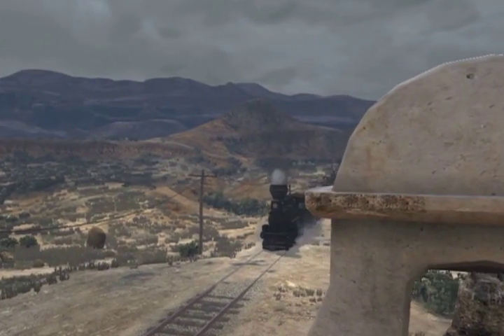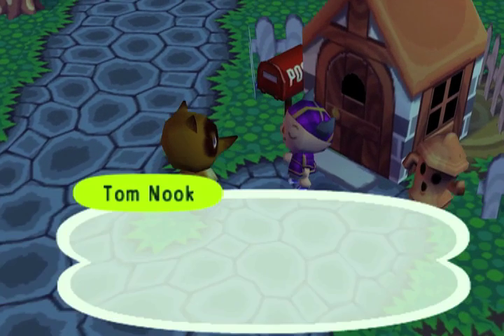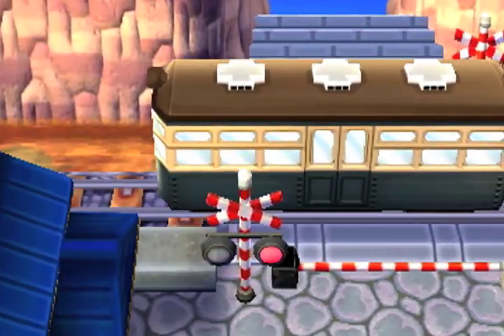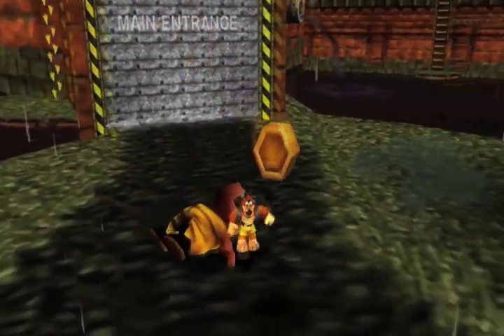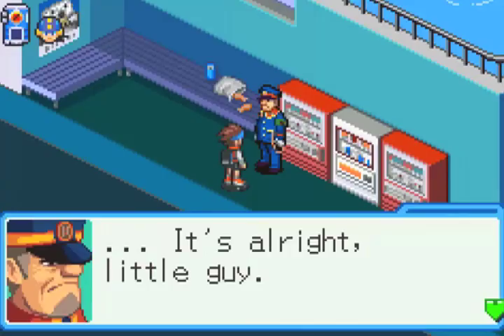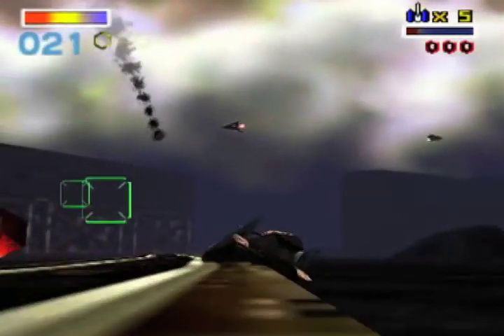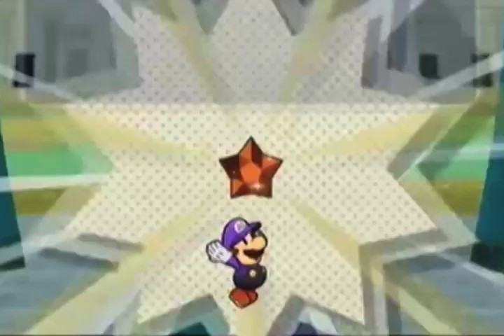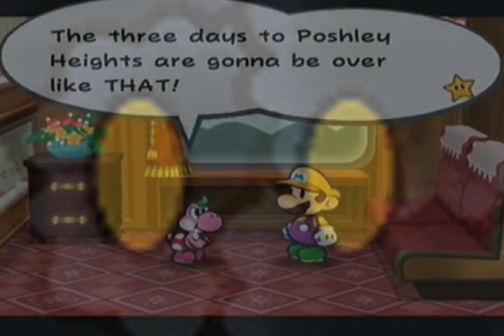Top Ten Video Game Trains (Part 1)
All aboard! Yes, this might be one of the strangest countdowns I've ever done, but you'll soon realize that such a simple concept can be so much more. Please comment and enjoy!